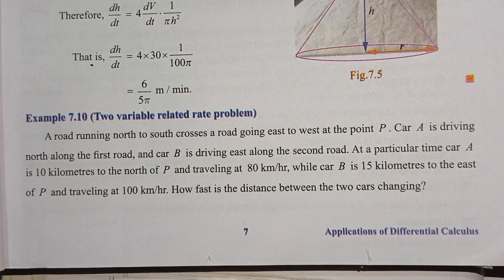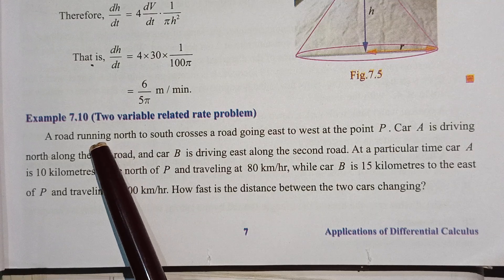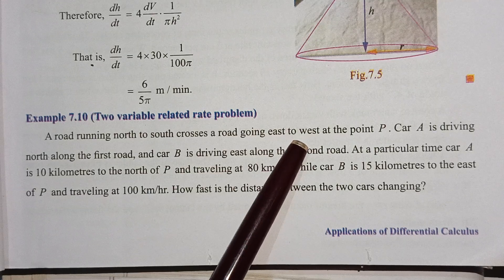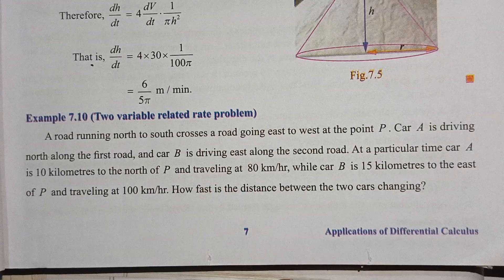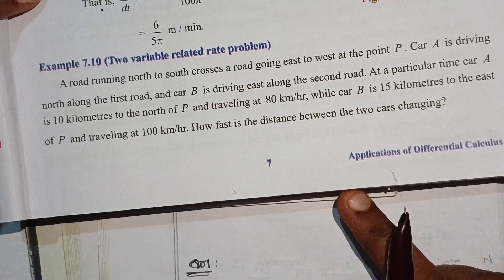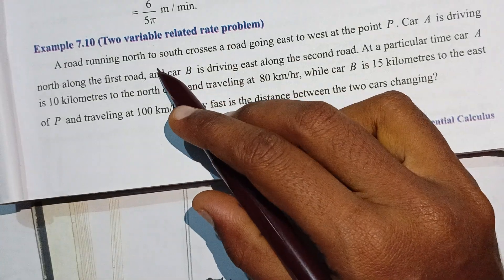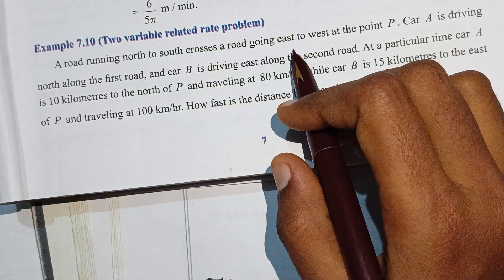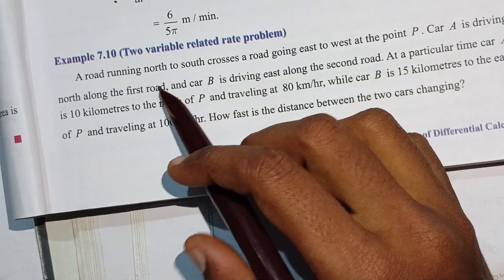12th Maths/Ch:7/Example:7.10 -Samacheer syllabus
12th Maths/Ch:7/Example:7.10-Samacheer syllabus